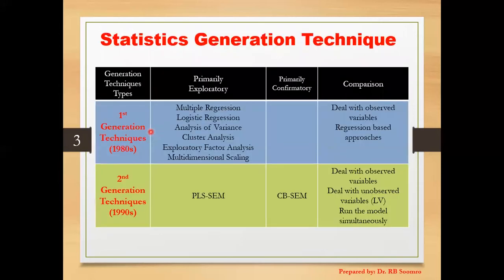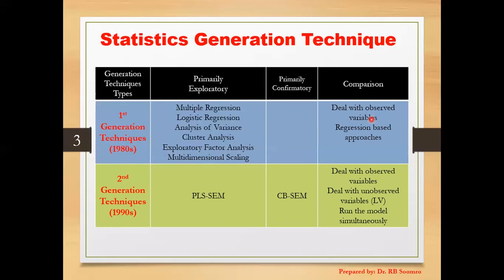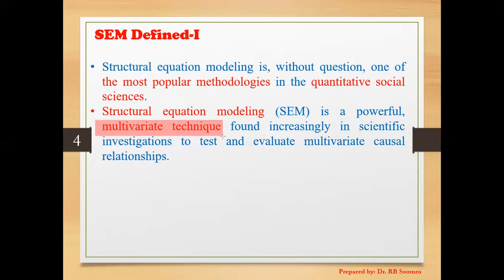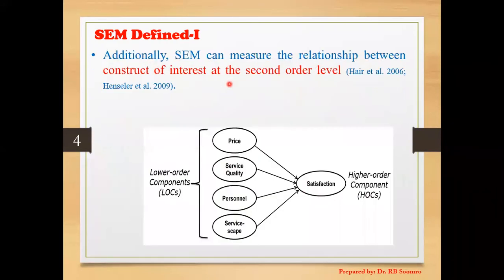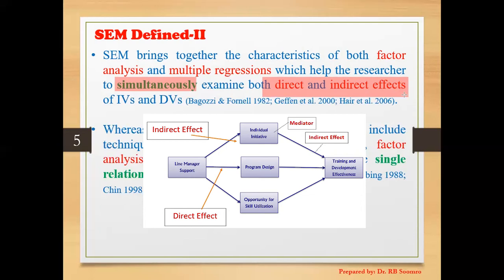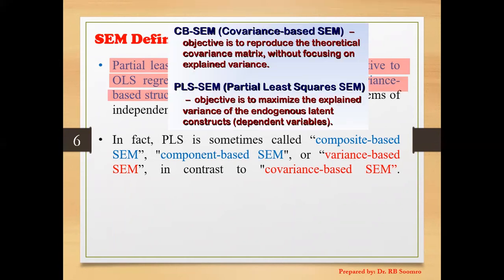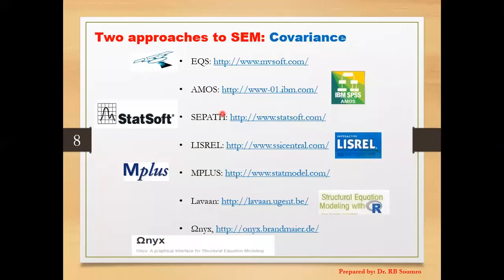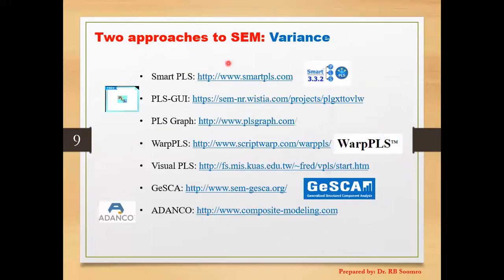SmartPLS-SEM: Lecture 01 Introduction Structural Equation Modelling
Introduction to Structural Equation Modelling
Statistics Generation Technique
Structural Equation Modelling Defined
List of Software handling Structural Equation Modelling
List of Referred Books